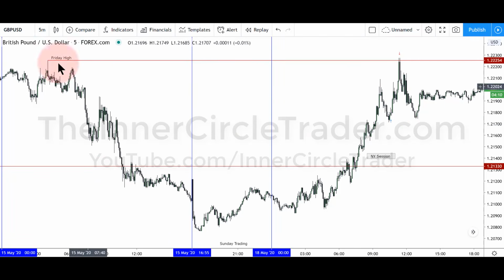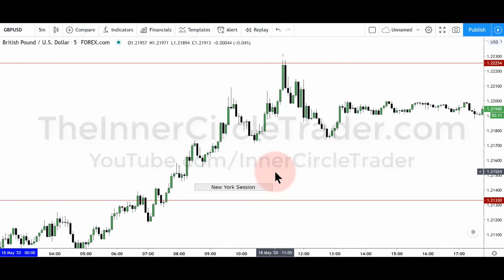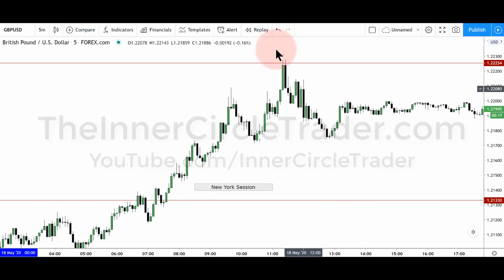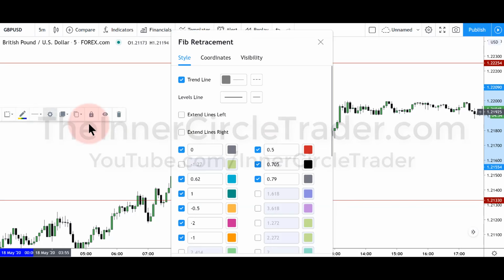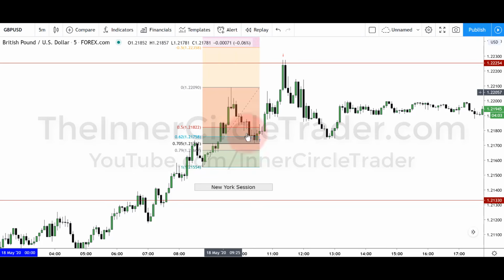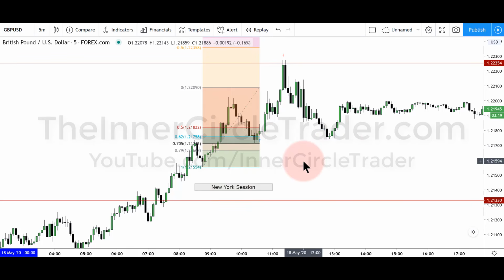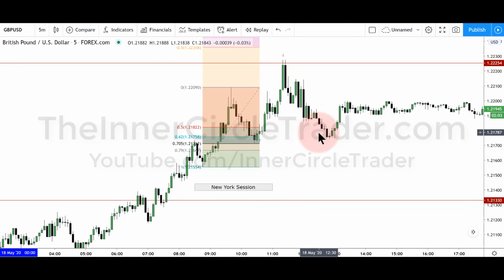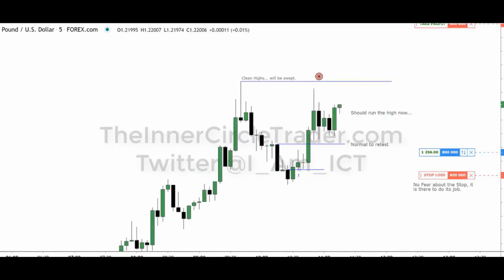OTE Pattern Recognition Series - Vol. 08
As a reminder - I no longer have a Twitter Account.
This video is #08 of 20 in this series.